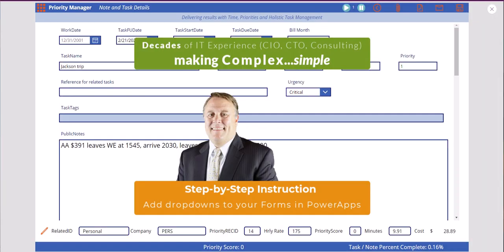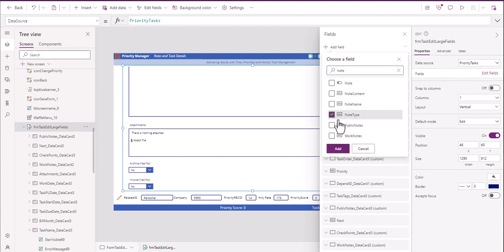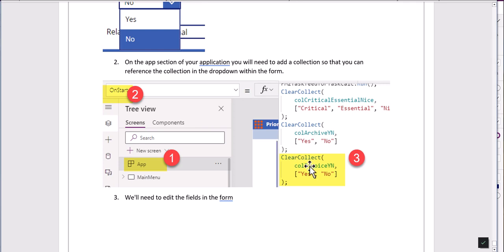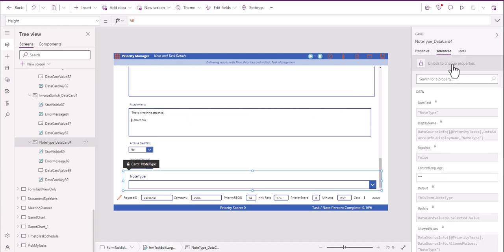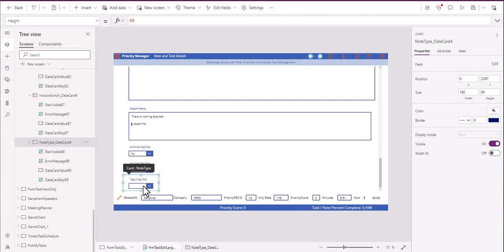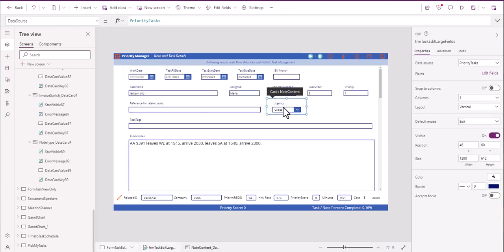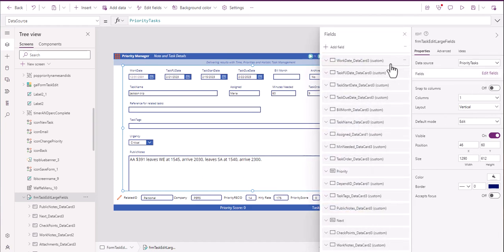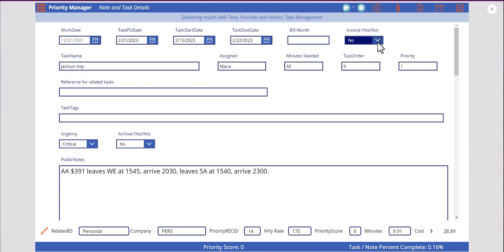Simple Steps to add a Dropdown in a PowerApp Form [22223.718]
00:00 - Introduction
00:45 - add a new field
01:32 - add a collection for the dropdown
02:57 - change form properties